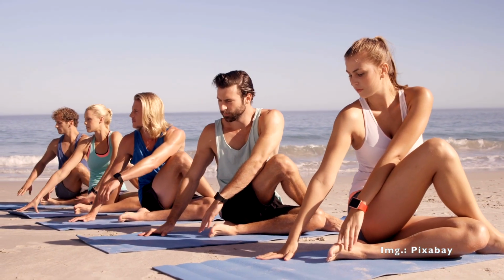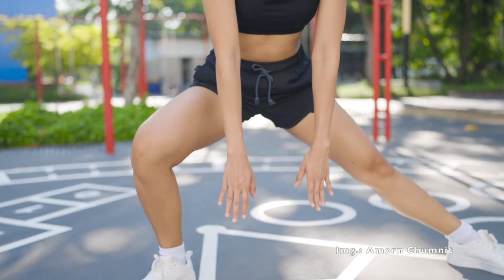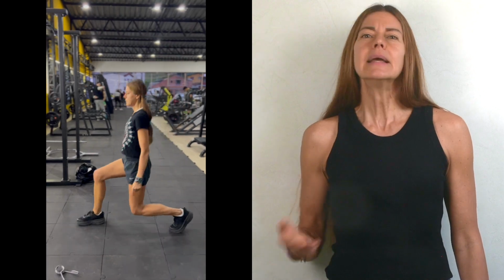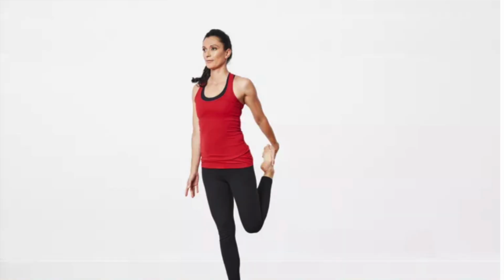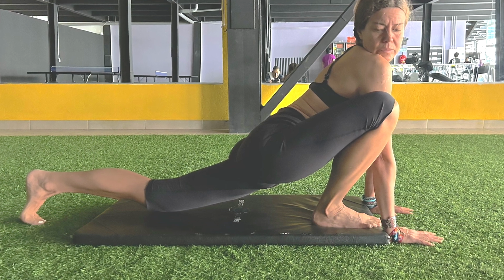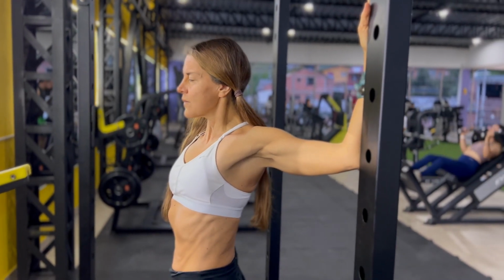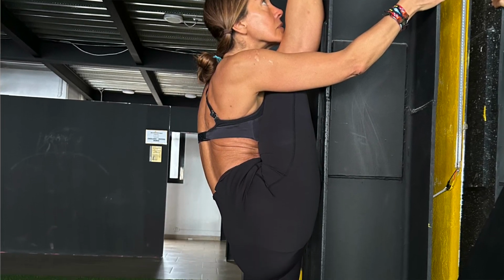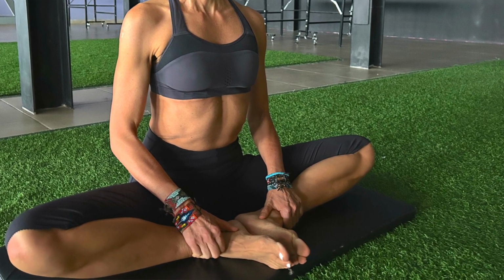The Stretching Exercises that can Enhance your Workout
@johannakoelleENG link to full article with step by step instruction to improve your workout through stretching